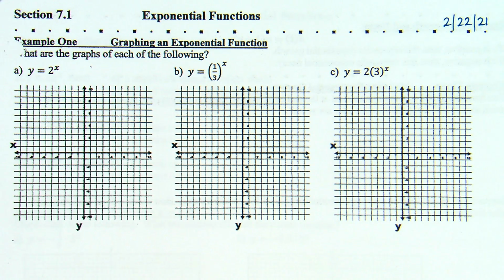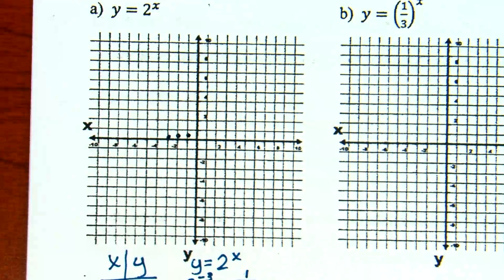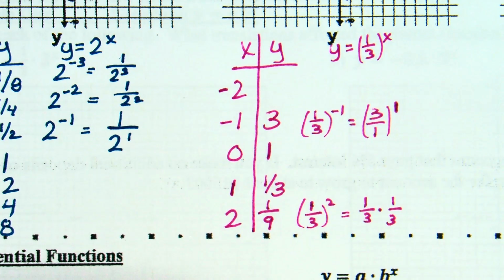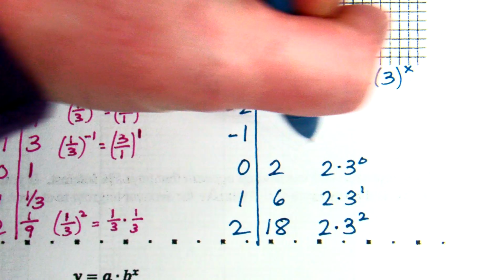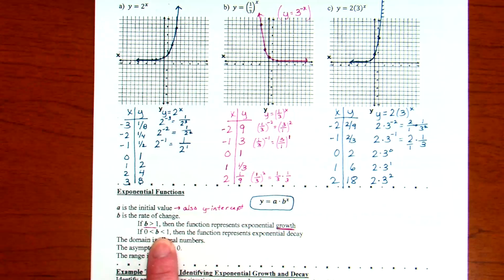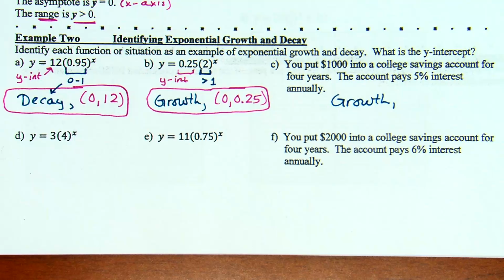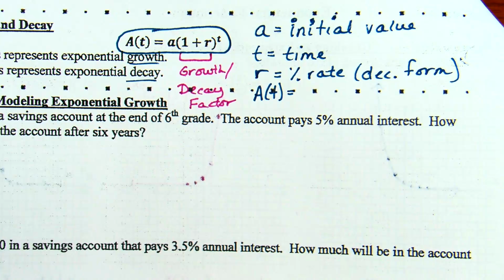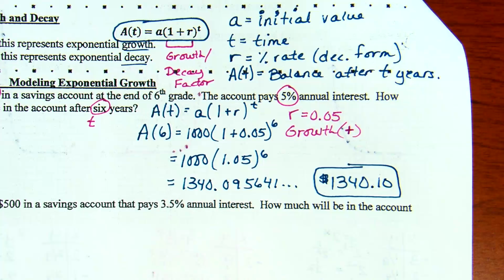Lesson 7 1